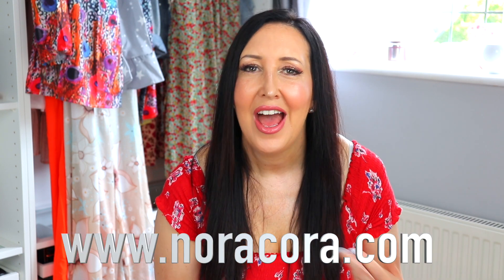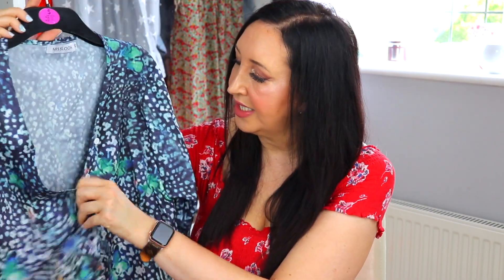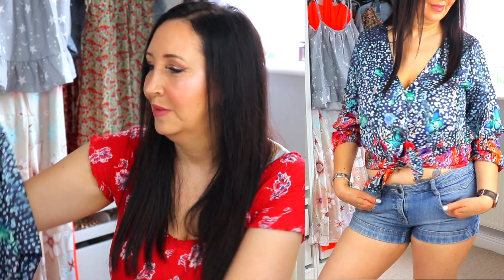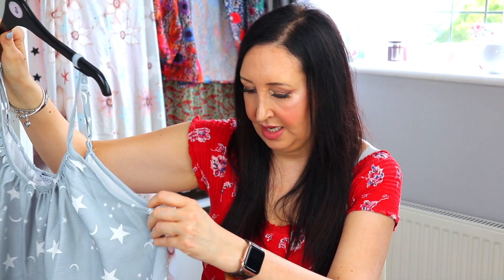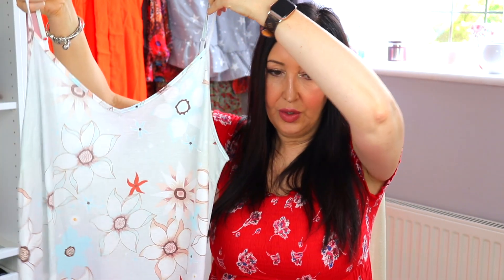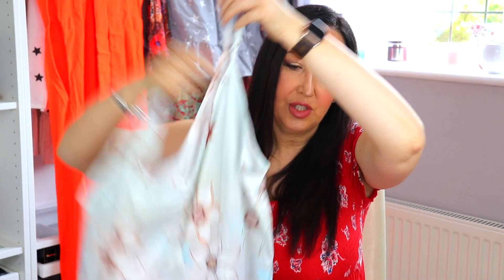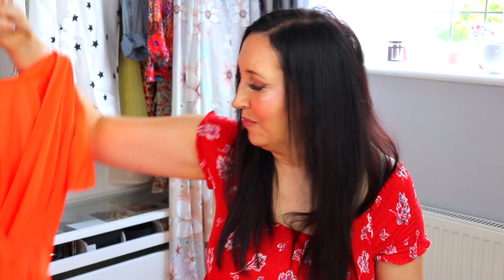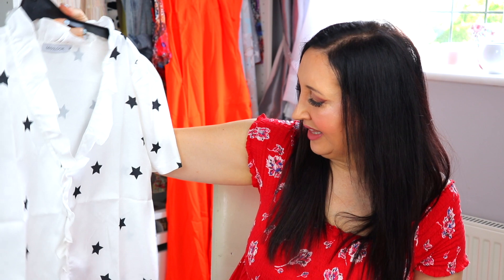NORACORA HAUL AND TRY ON - SUMMER 2021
🌸 MUISC: Epidemic Sounds

🎥 FILMING EQUIPMENT 🎥
Canon Eos 800D DSLR
Canon Powershot G7X Mark ii Digital Camera